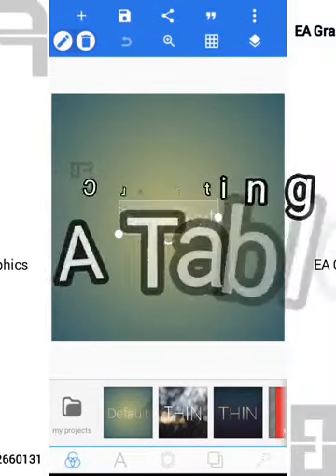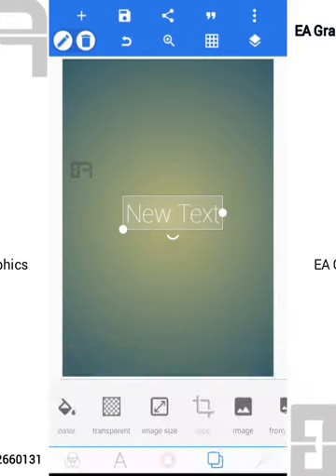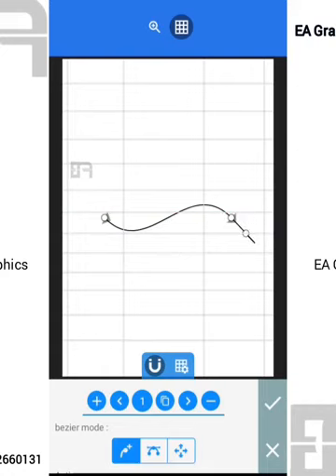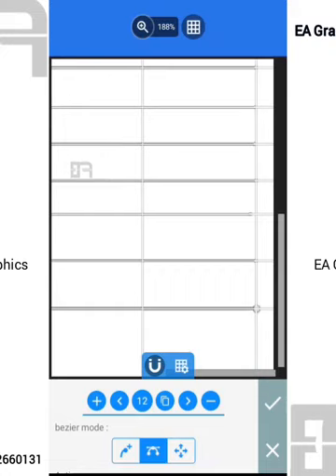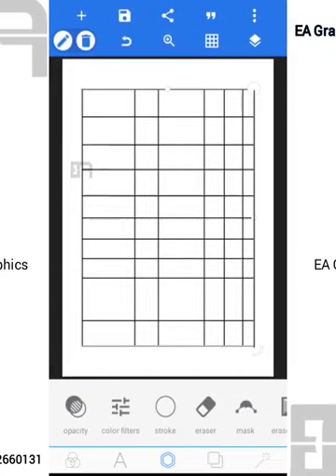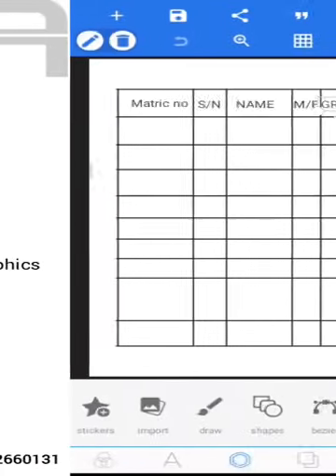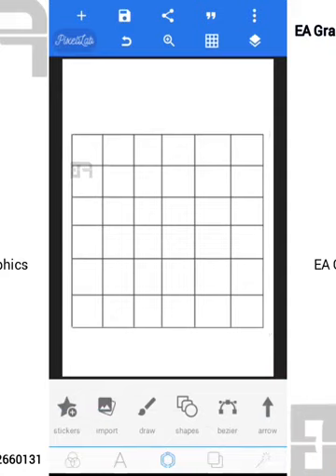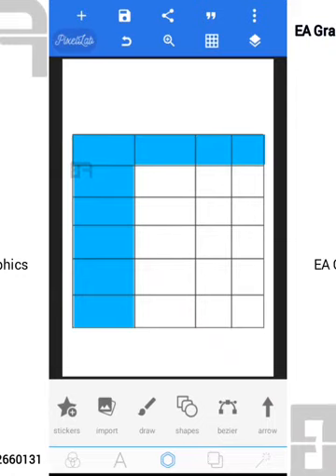How to Create Table using PixelLab (2 methods)